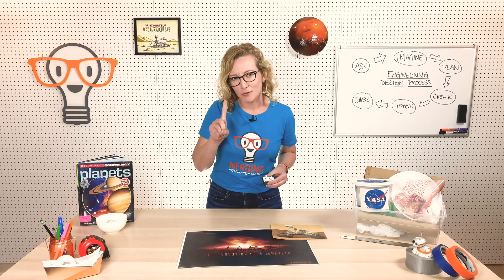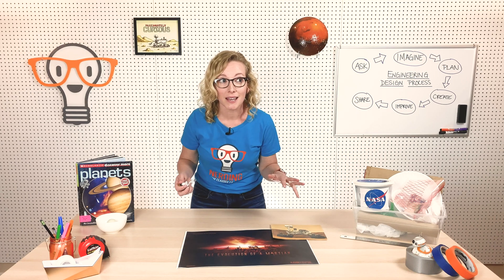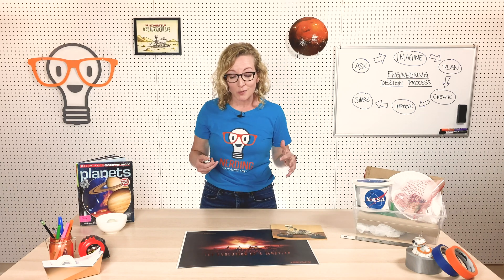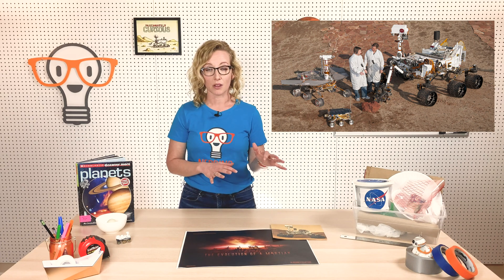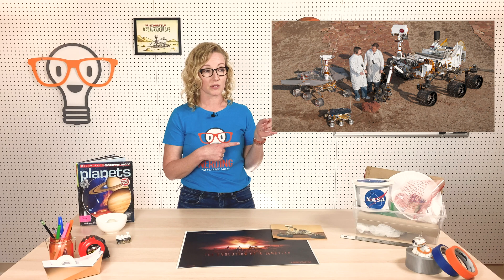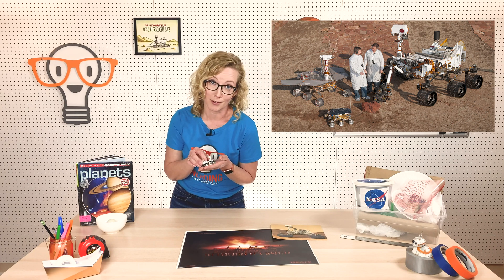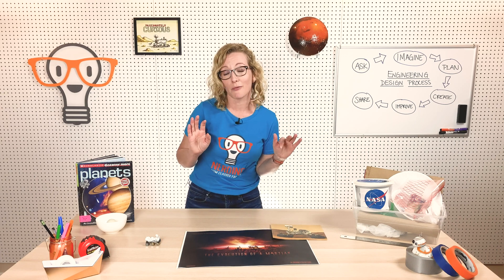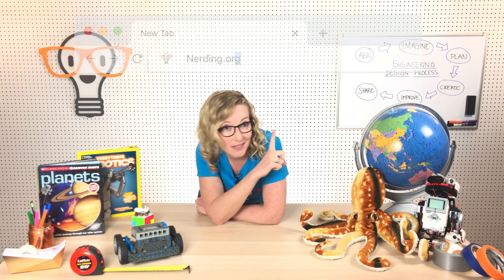Lesson 6 - Mars Rover Drop Introduction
Introduction to Mars Rover Drop lesson 6 of our STEM lesson series.